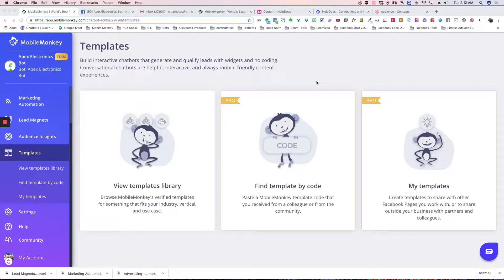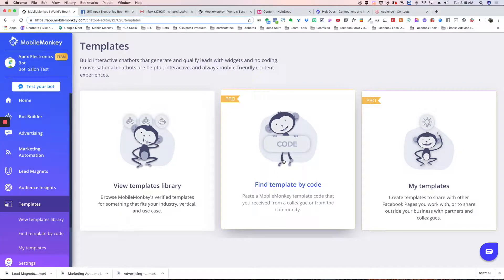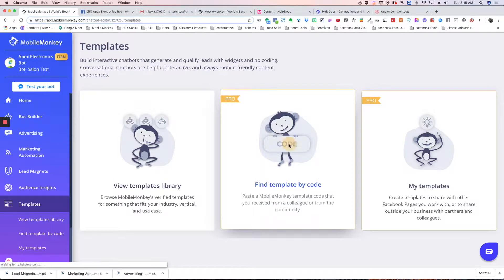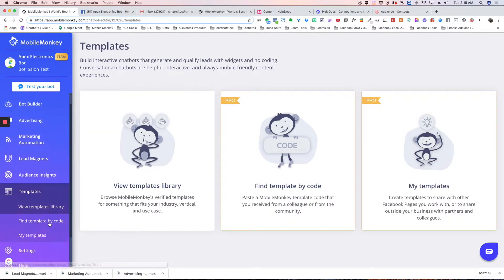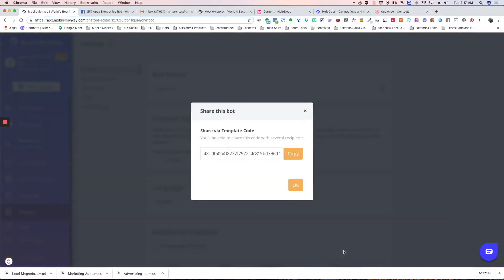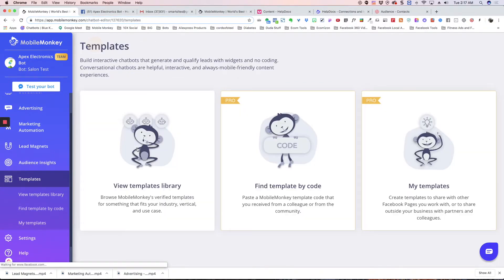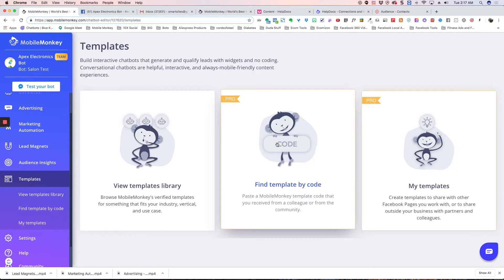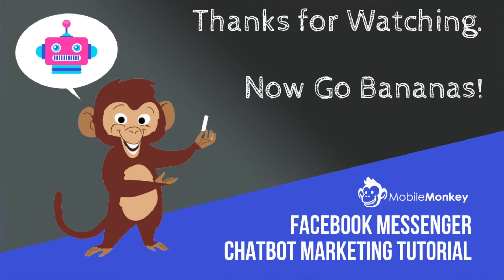Sharing Templates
Learn how to use the sharing code for sharing your bots with other MobileMonkey users.